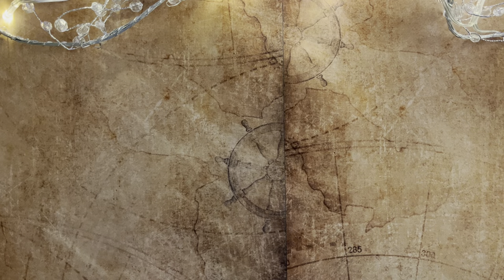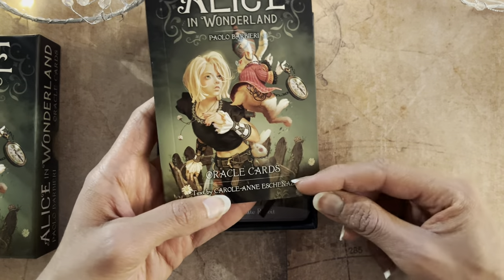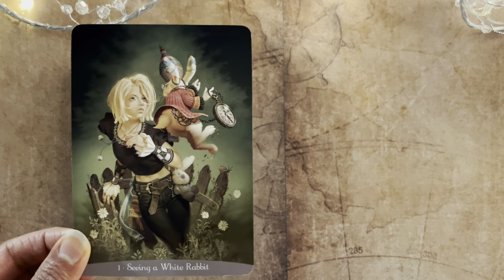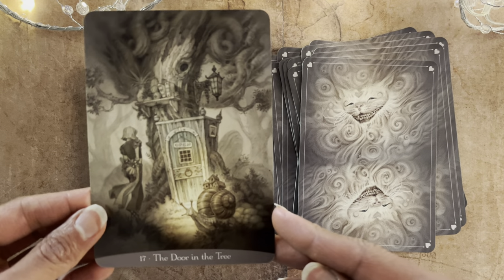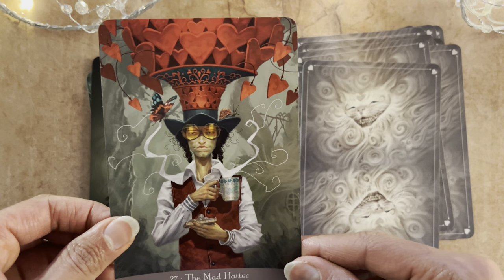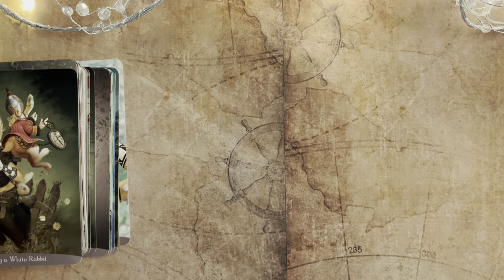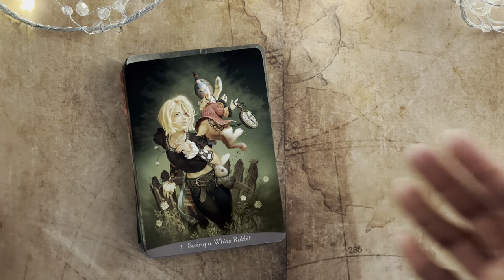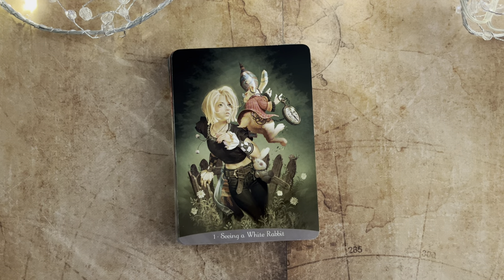Alice in Wonderland Oracle | Impromptu Walkthrough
00:00 Intro & box
03:15 Walkthrough
08:14 Guidebook

Decks shown
Alice in Wonderland Oracle Cards by Paolo Barbieri